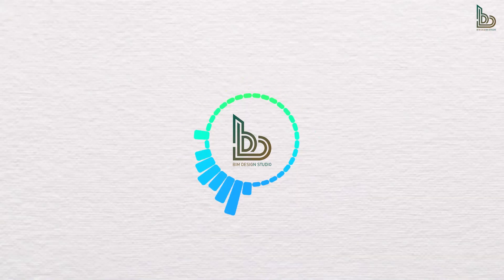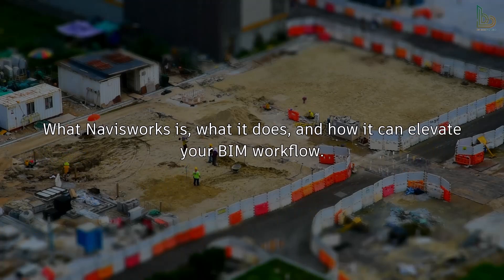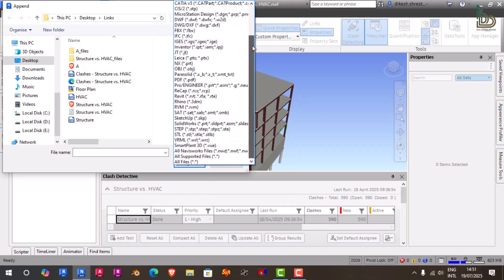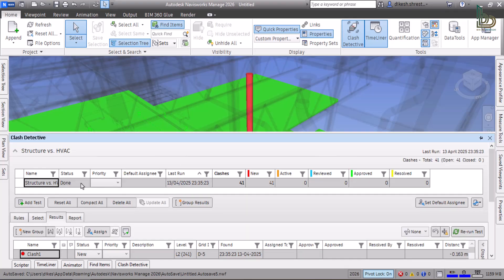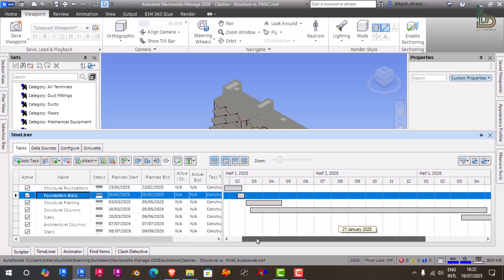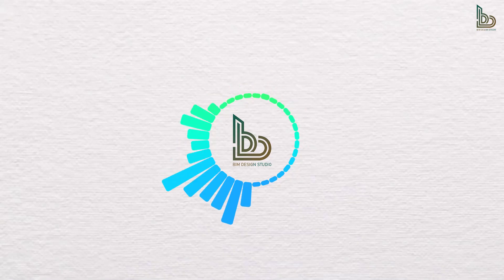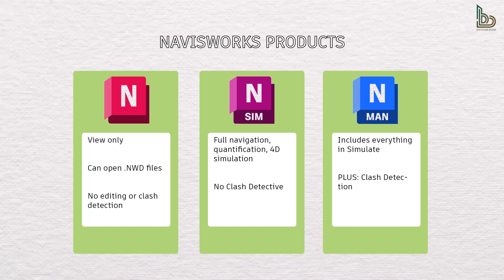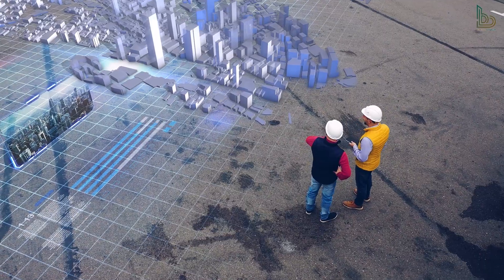Introduction to AUTODESK NAVISWORKS | Complete Beginner's Guide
In this video, we’re diving into the powerful world of Autodesk Navisworks — a comprehensive project review tool that enables architecture, engineering, and construction professionals to integrate, analyse, and communicate project information effectively.

🚀 What You’ll Learn in This Video:

What is Autodesk Navisworks?

The key features and benefits of using Navisworks in BIM workflows.

Differences between Navisworks Manage, Navisworks Simulate and Navisworks Freedom.

Model aggregation, clash detection, 4D simulation, and quantification.

Whether you're a student, beginner, or a professional looking to expand your BIM toolkit, this video is your first step to mastering Navisworks.

📌 Chapters:
00:00 – Introduction
01:03 – What is Autodesk Navisworks?
01:50 – Key Features
04:05 – File Formats & Compatibility
04:38 – Navisworks Products
05:21 – Who should learn Navisworks?
05:56 – Summary and What's Next?